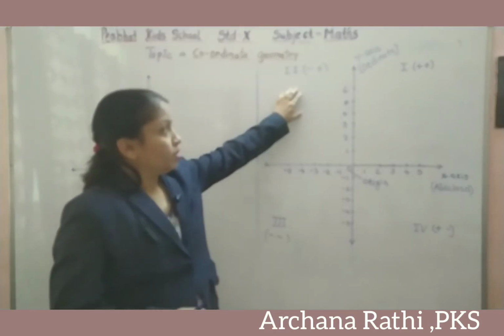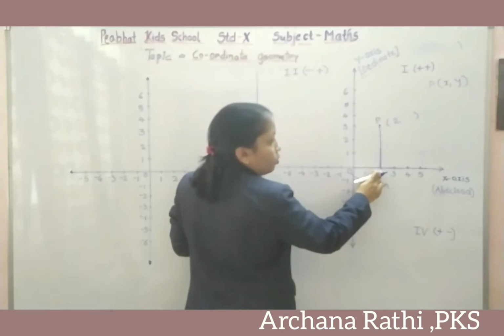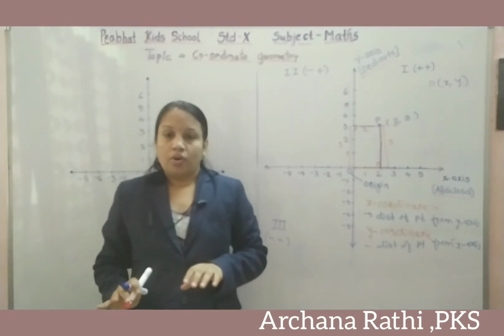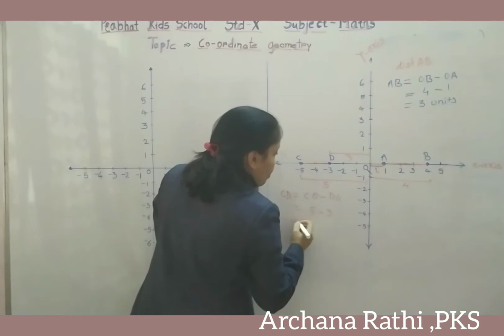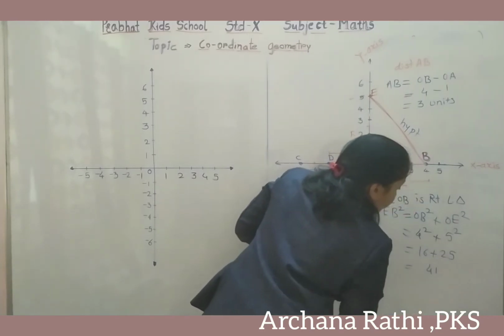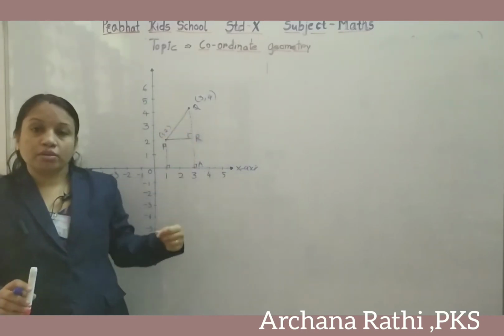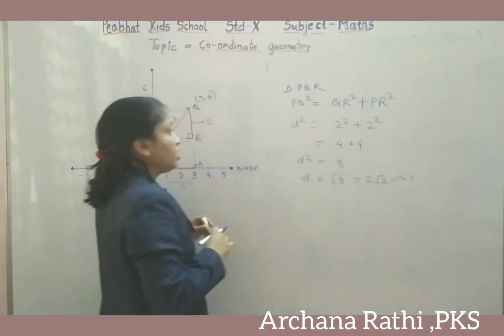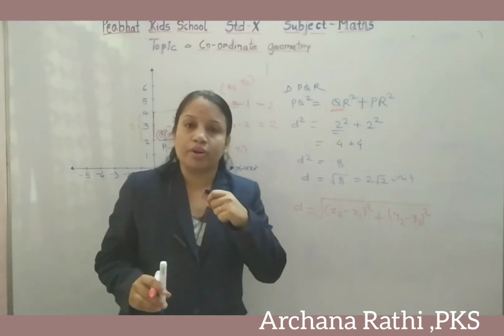Coordinate geometry Std X by Archana Rathi